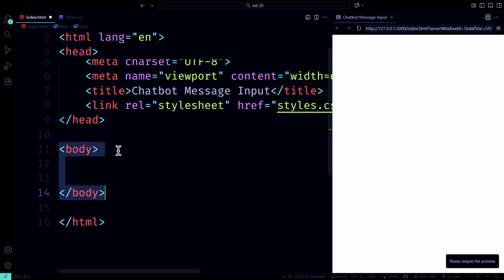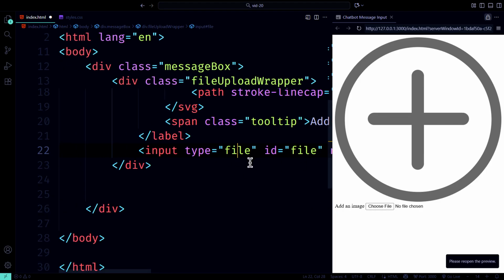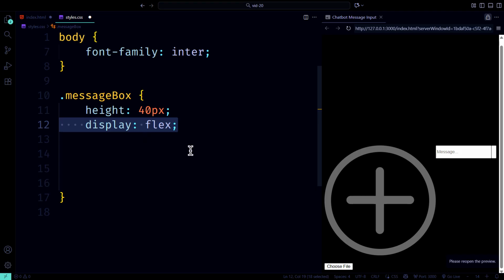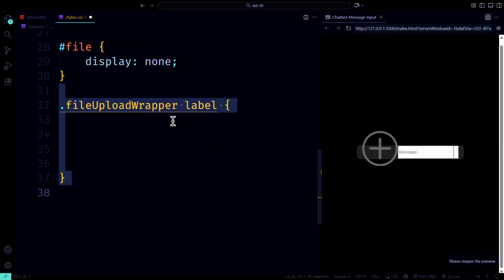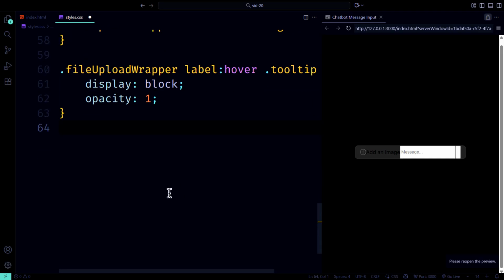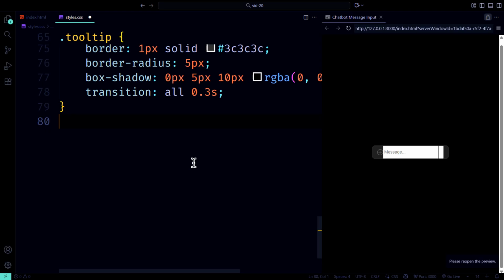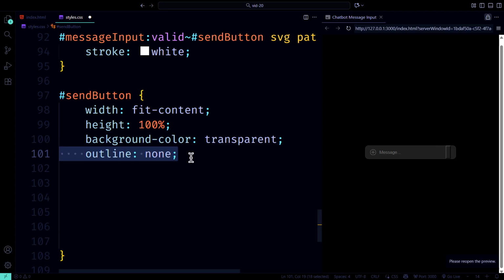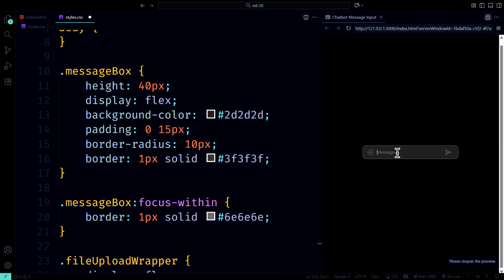Animated message input with Pure HTML & CSS (No JavaScript)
In this video we are creating  Pure HTML & CSS only, No JavaScript used, Smooth glider animation, Modern tabs UI design, Beginner friendly code, Clean and reusable component.